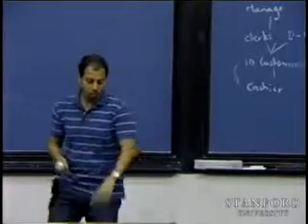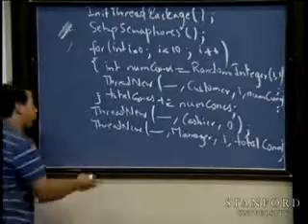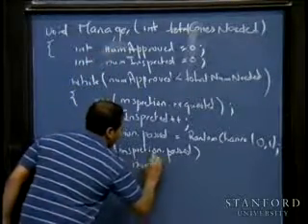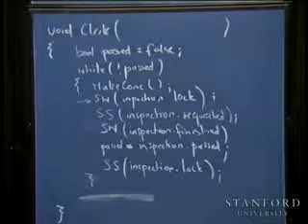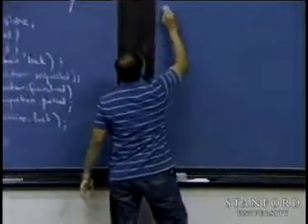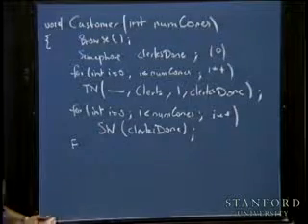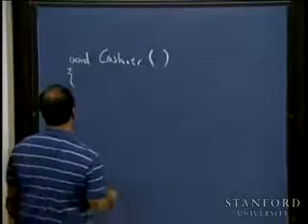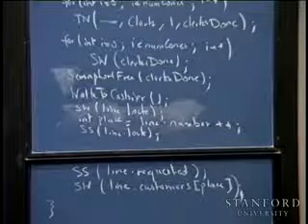Lecture 18 Programming Paradigms Stanford